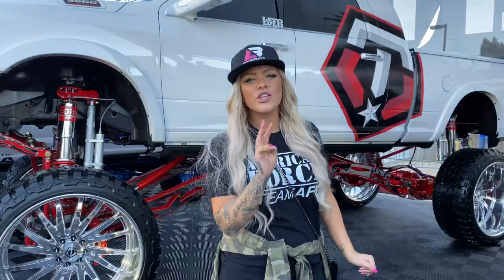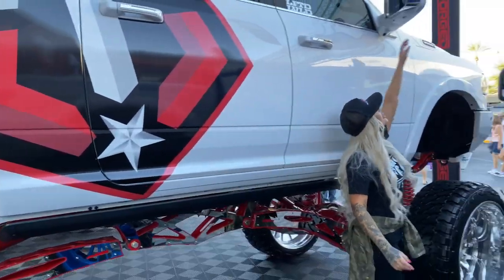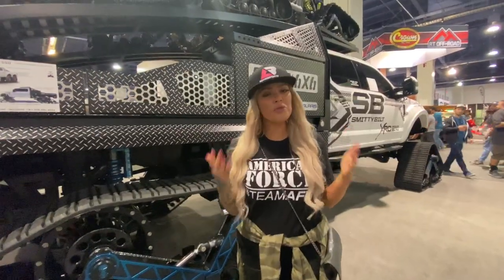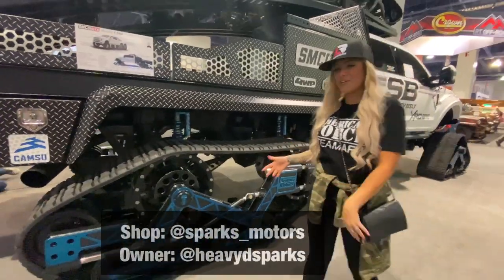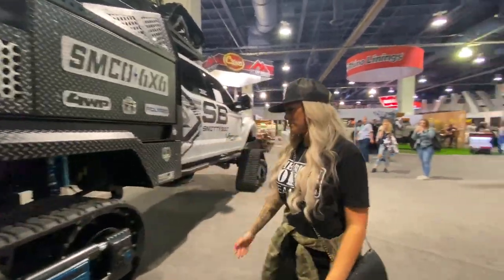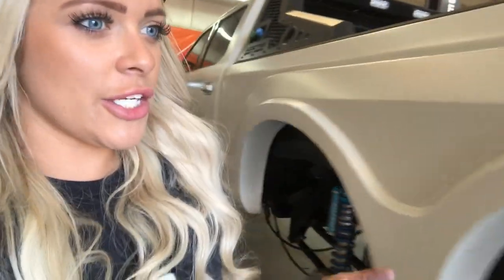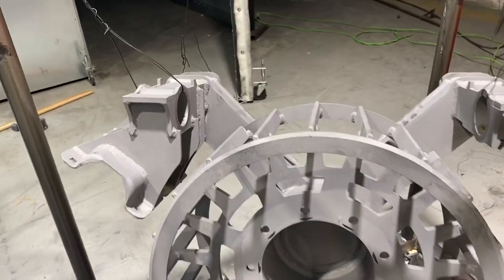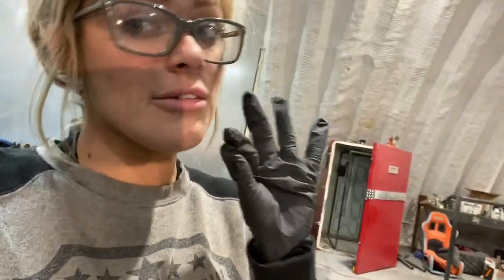Girls working on SEMA trucks!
Although my own build didn’t make it to SEMA, I had the honor of working on 4 other show stopping builds! I might say this is even more rewarding than working on my own!
Sema 2019 was one for the books!